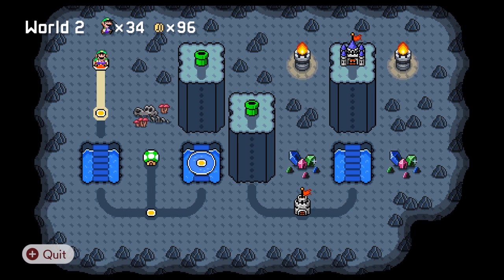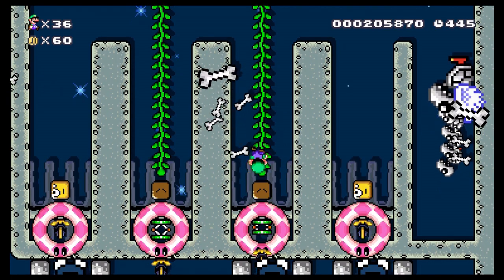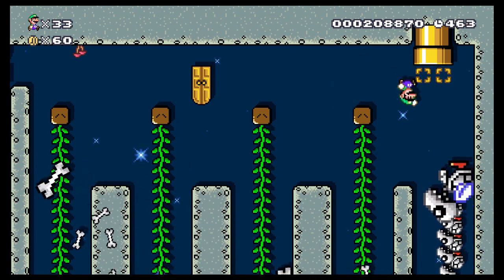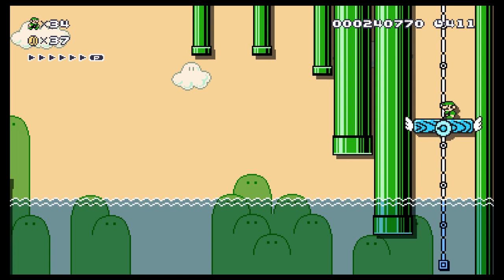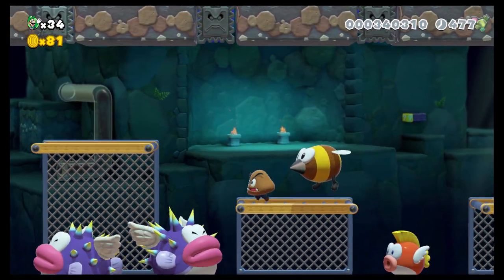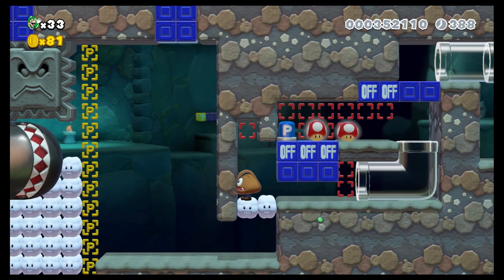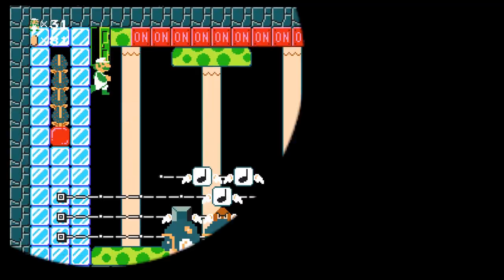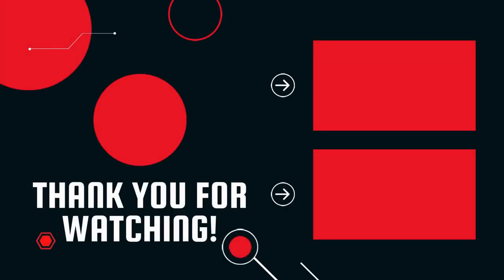Luigi Goes Undercover - Super Newnew#& World 2 - Super Mario Maker 2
Hey everyone!

Thanks for checking my playthrough of World 2 of Super Newnew#& World. This world is made up of all different Mario styles, and each level boasts a boss fight! The bosses vary in difficulty and quality, but I do admire the effort put into building 40 boss fights. If you want to play this world for yourself, check out the Maker ID below!

Maker ID: Q3J-73G-4GG

Timestamps:
0:00 - Intro
0:49 - 2-1 Pipeline Property
2:30 - 2-2 Bonesetting Burrow
8:36 - 2-3 Drippy Droppy Lake
13:02 - 2-4 Don’t Get Caught
19:00 - 2-5 Robo-Drilldigger’s Return

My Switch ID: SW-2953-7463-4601